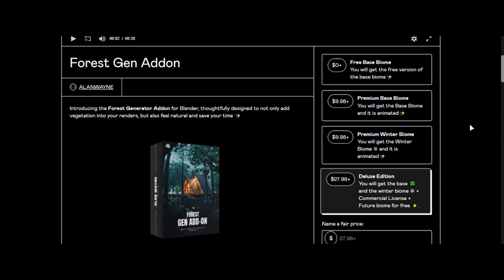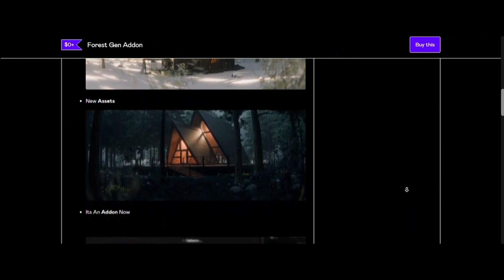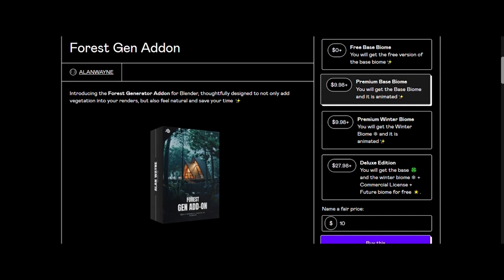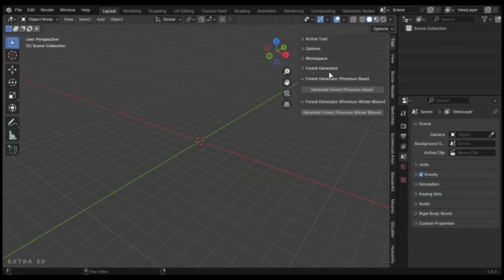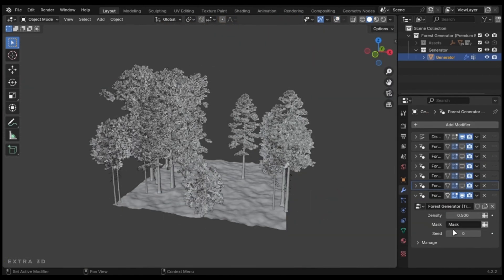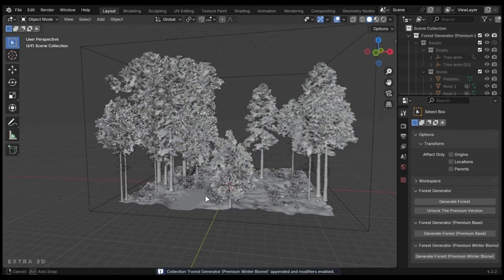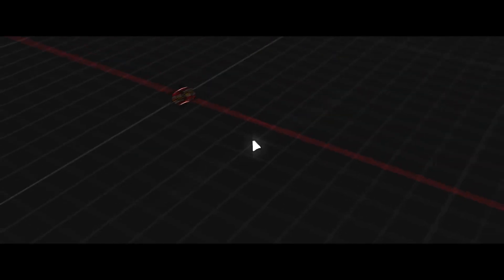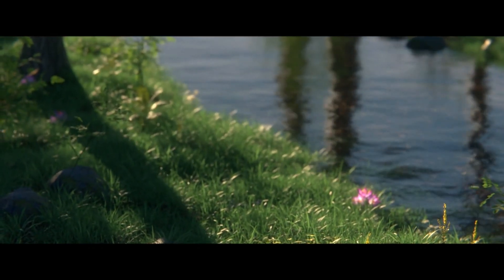This Free Forest Generator Can Create Realistic Forests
If You Have Any Issues, Leave Them In The Comments 👍🏻

00:00 Trailer
00:28 Intro
00:46 How To Use It
02:00 Scene Breakdown
02:18 Thanks